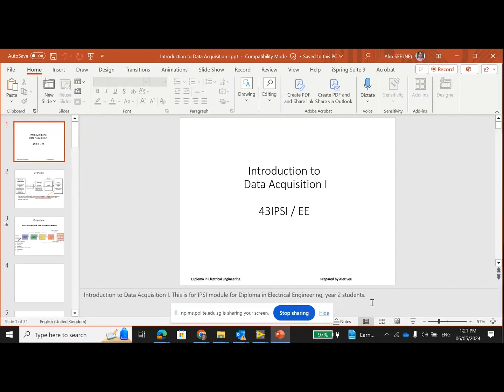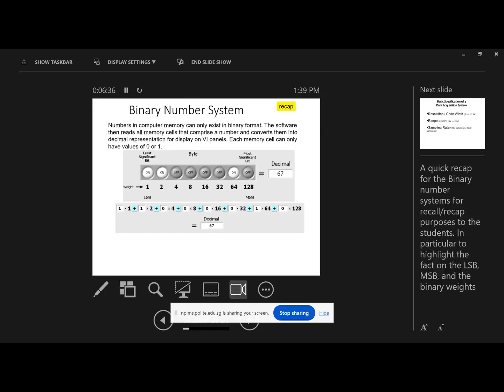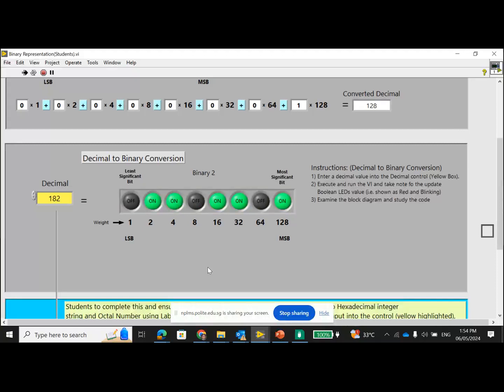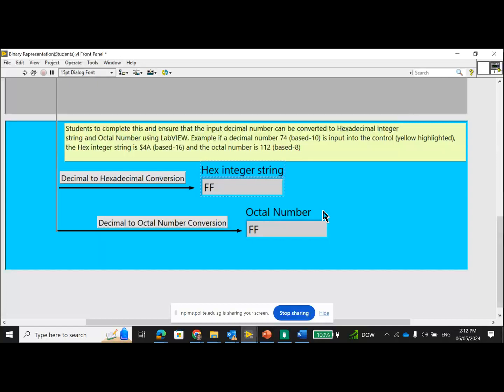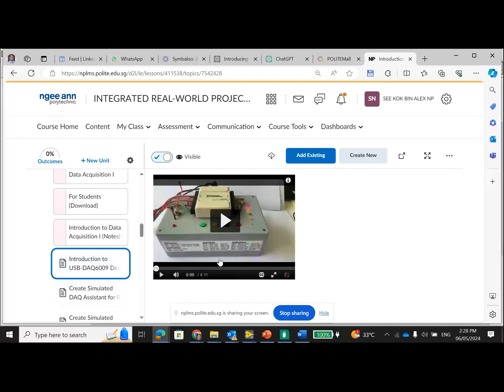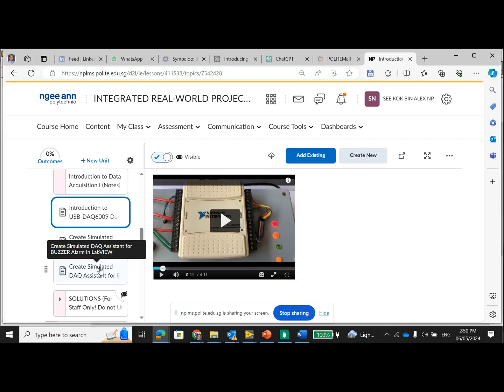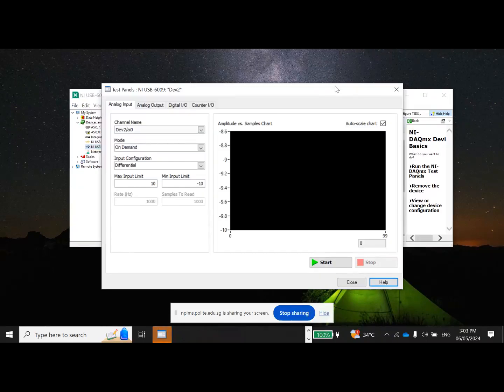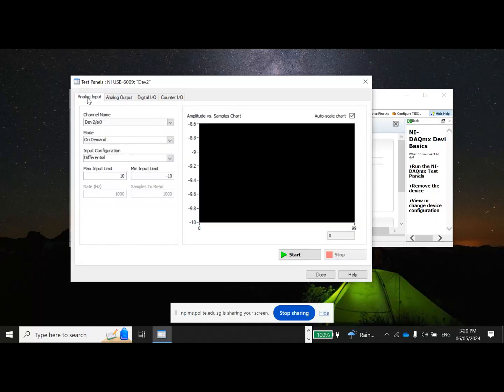Lab4 Lesson Recording Week4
0:00 Introduction
0:50 XXXX
1:00 YYYY